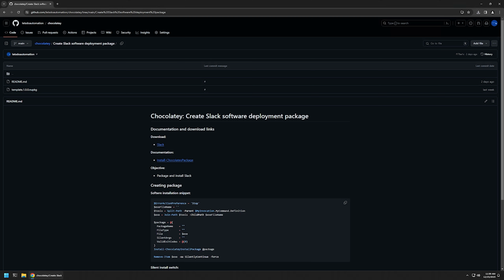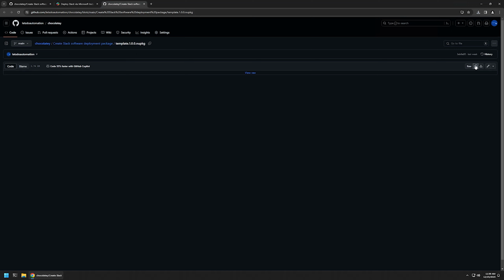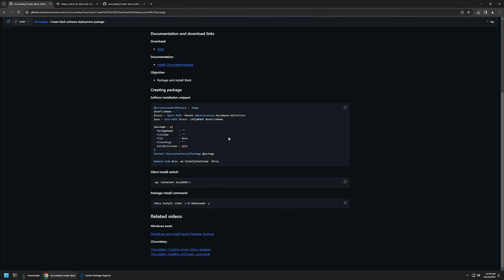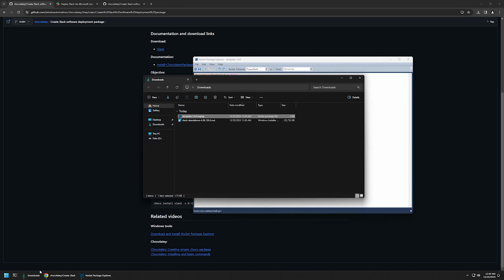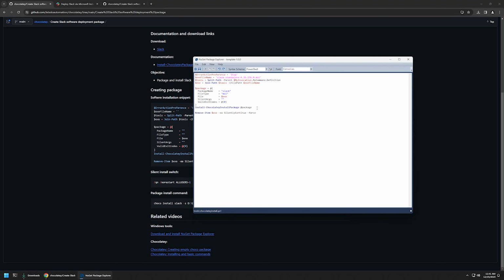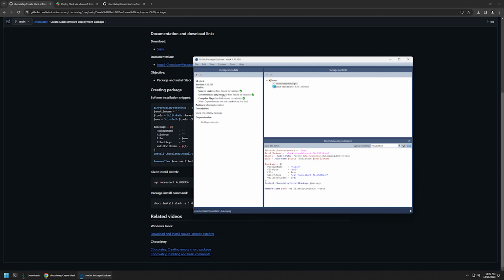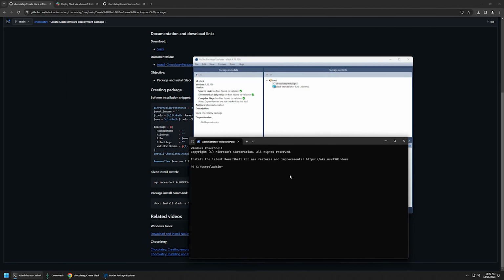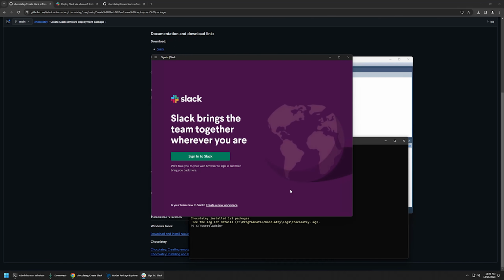Chocolatey: Create Slack software deployment package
In this video I will create Slack software deployment chocolatey package.